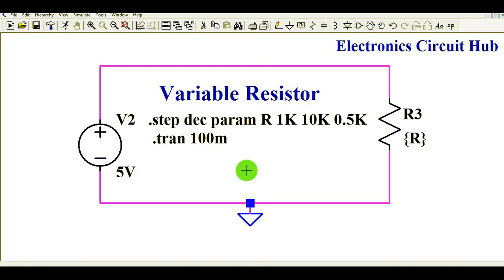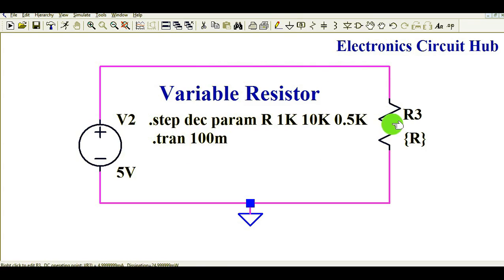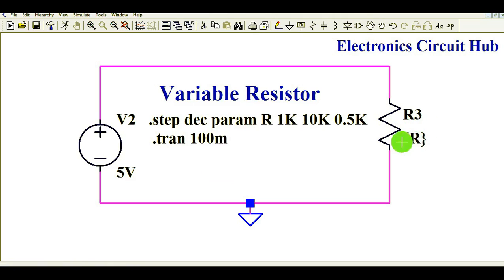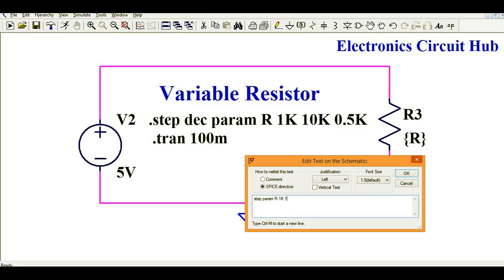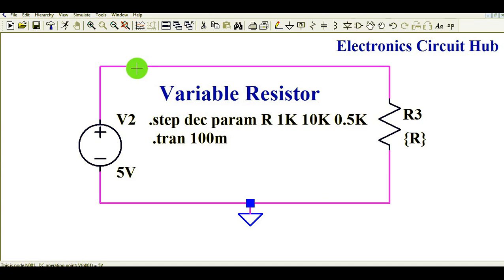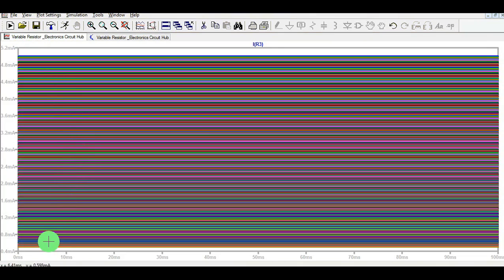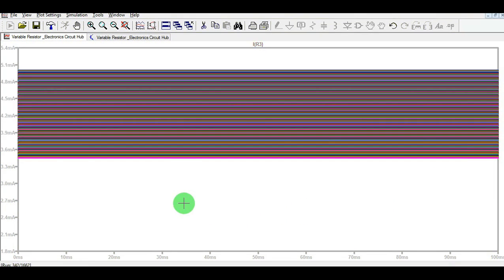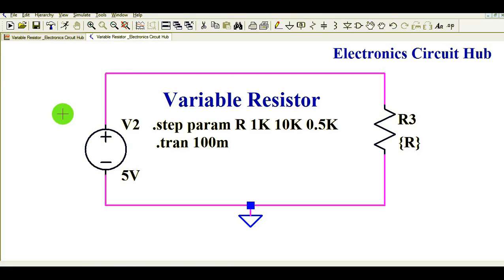ltspice simulation of variable resistor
This video explains ltspice simulation of variable resistor.